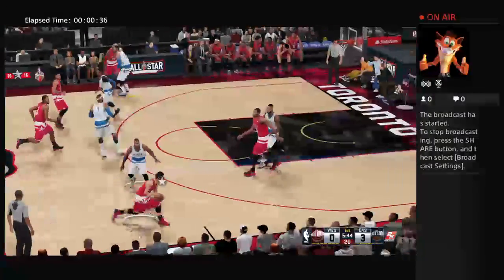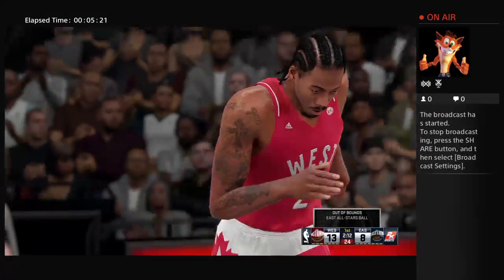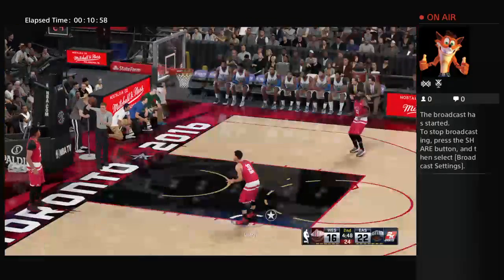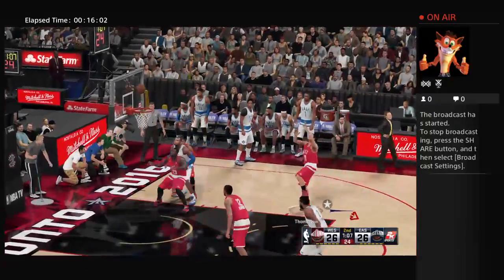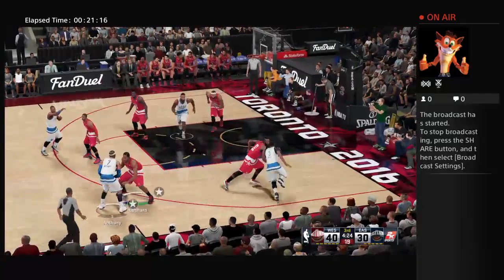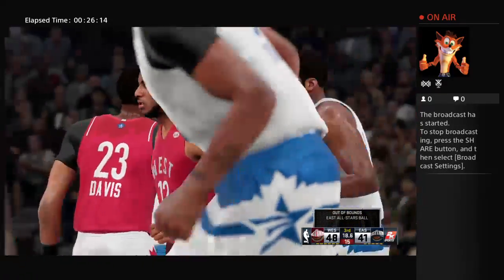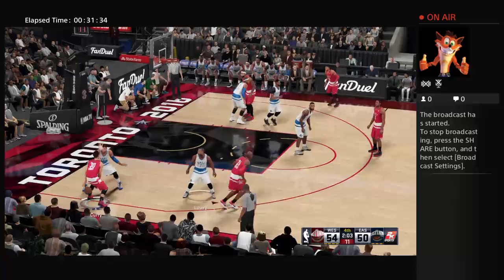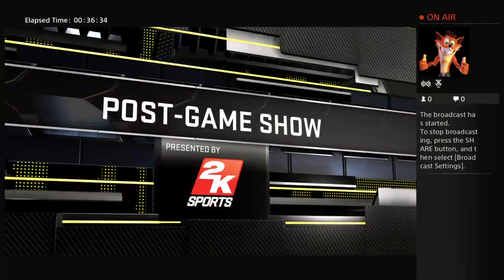"NBA 2k16 Allstar game" Yombi (West) Alvin (East)